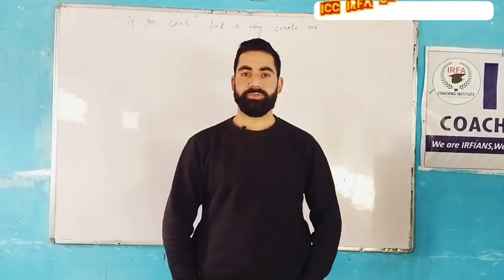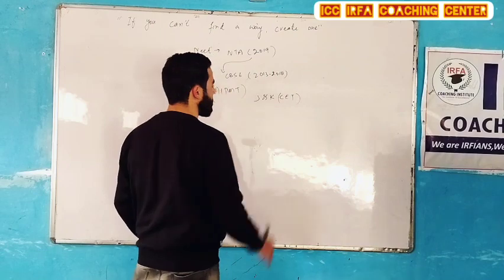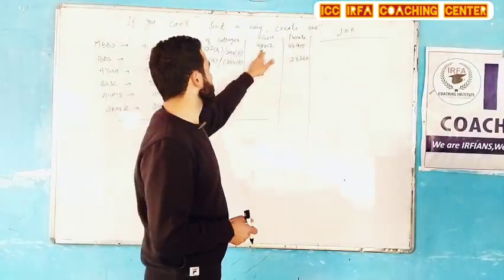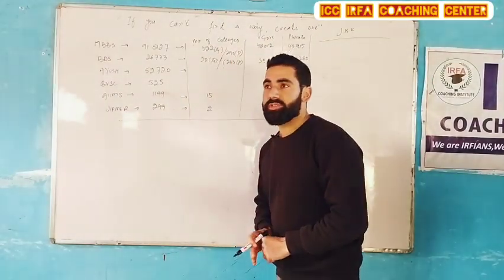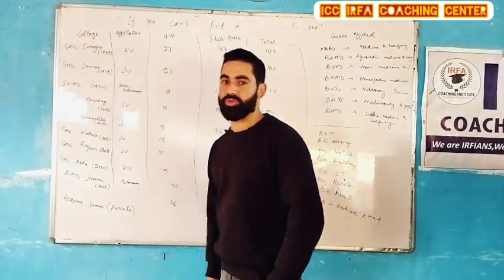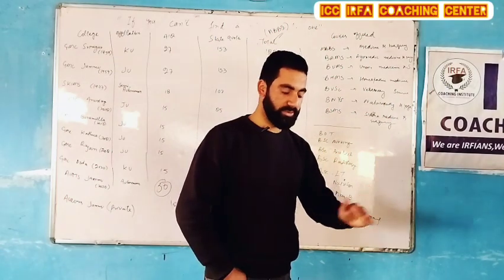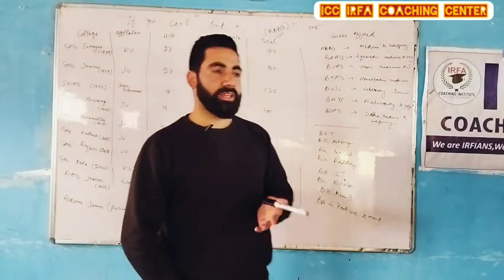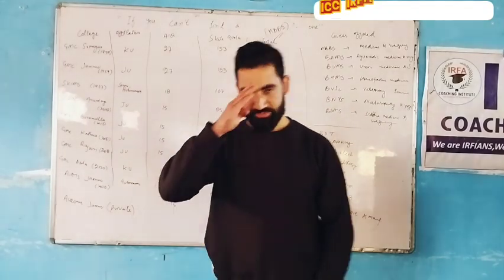Neet ki Haqeeqat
Welcome to the  YouTube channel irfa academy. Do us a favor -

We are on a mission to uplift this society through the power of faith, Education and technology. Learn more about us here on fb:

We are currently located near District Hospital Handwara.